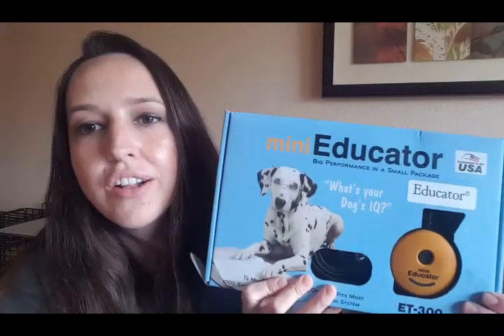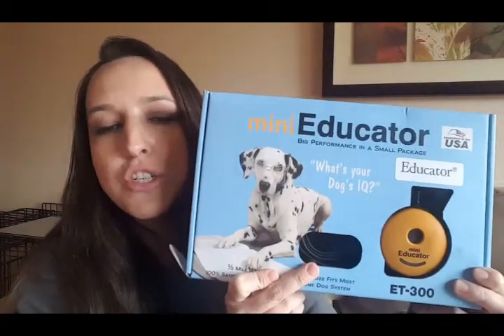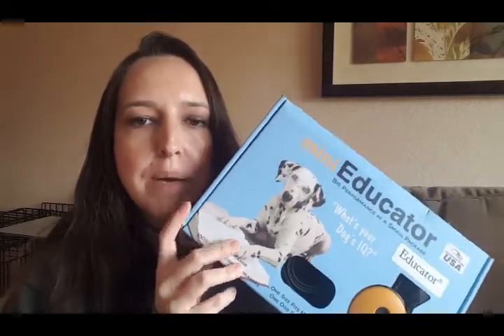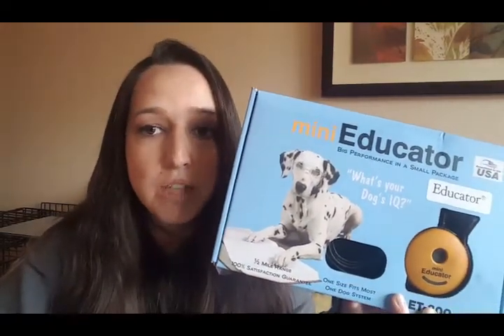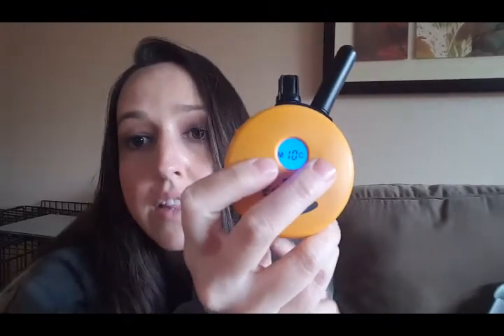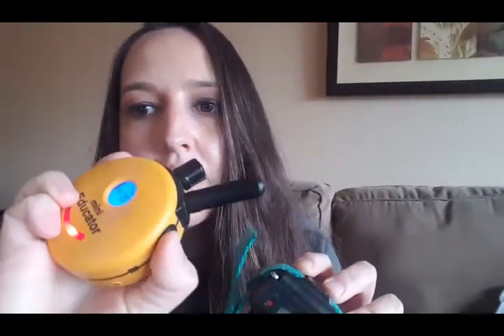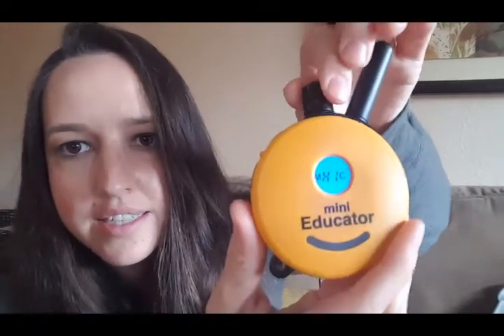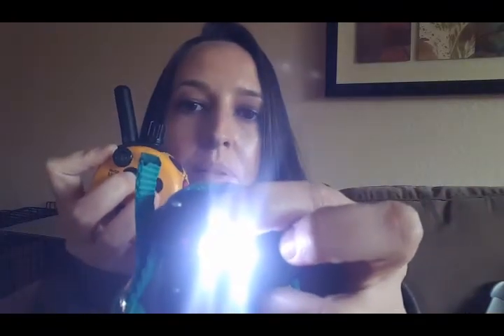E Collar Mini Educator Introduction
Let's get familiar with the mini educator, how to set it up and what are it's functions.